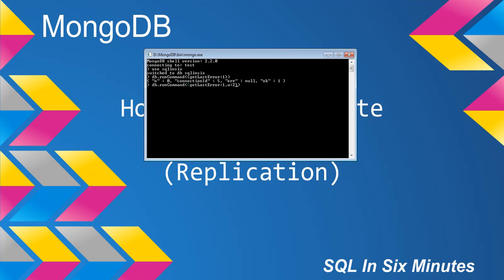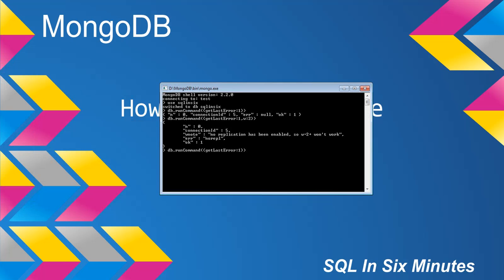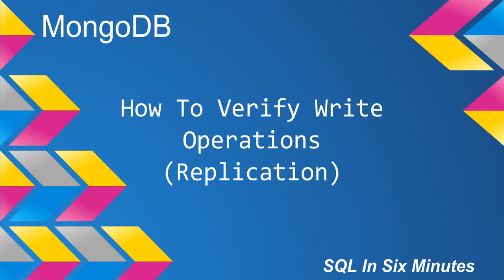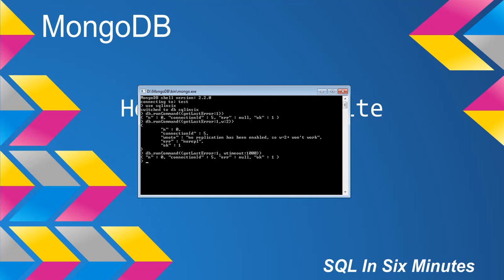MongoDB: How To Verify Replication Write Operations